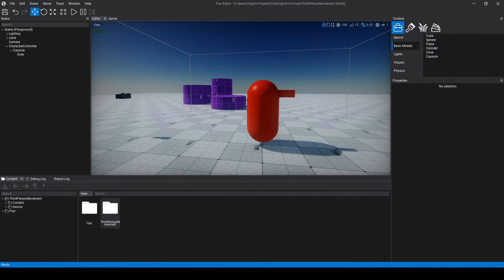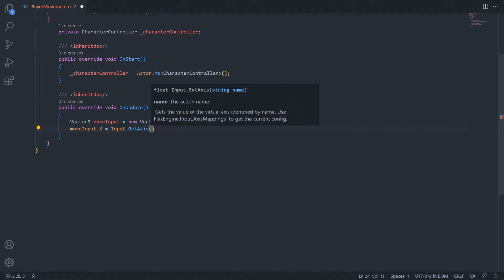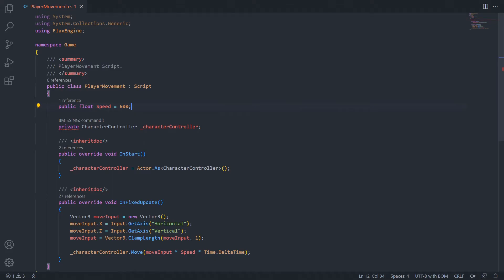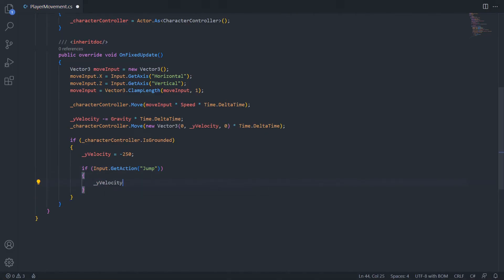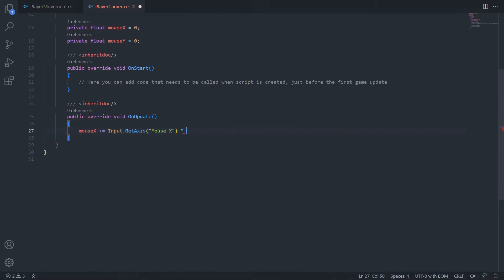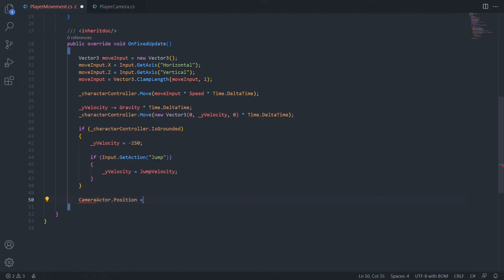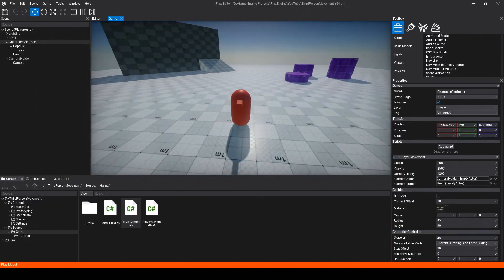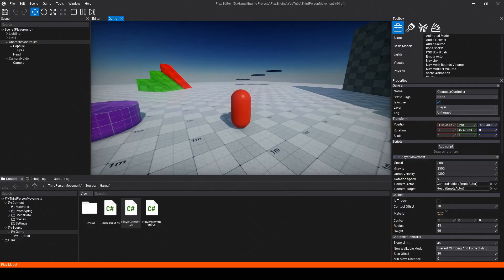THIRD PERSON MOVEMENT in 19 MINUTES - Flax Engine Tutorial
This video is going to show you how to create a simple third-person movement system using C# in Flax Engine!

00:00 Intro
00:30 Setup
01:35 Movement
05:56 Gravity
08:13 Jumping
09:39 Camera
16:42 Rotation
19:04 Conclusion